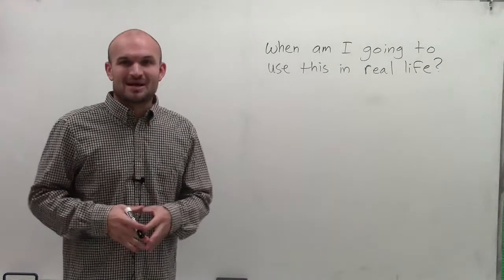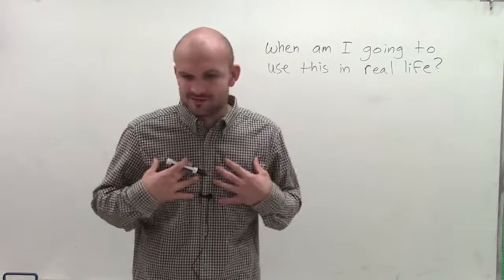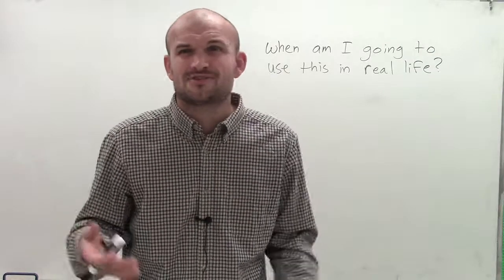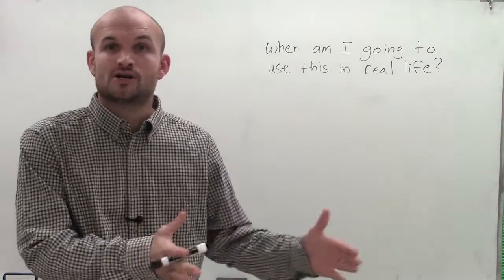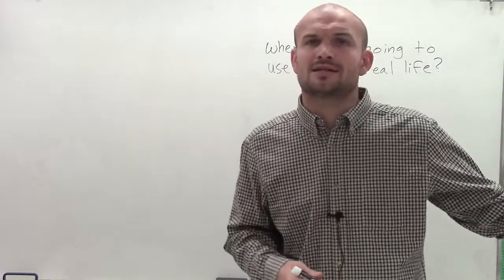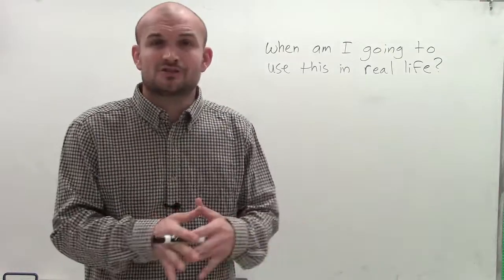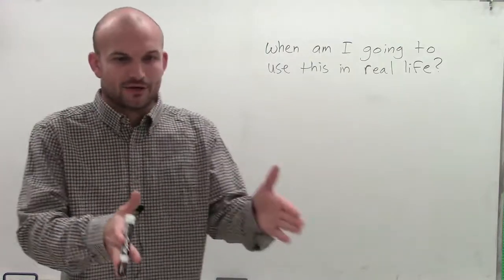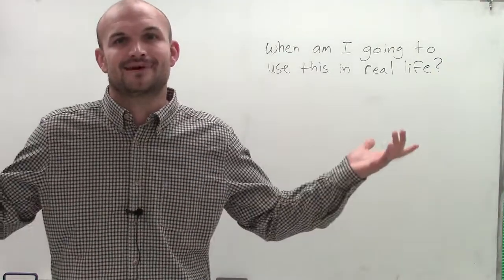Most Asked Question #1 When am I going to use math in real life